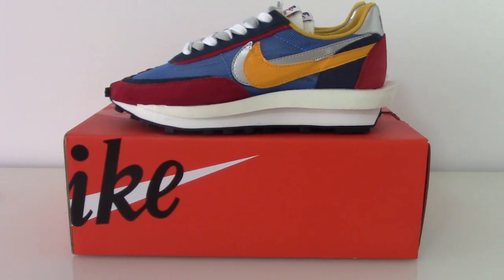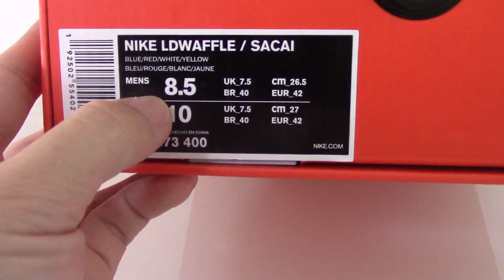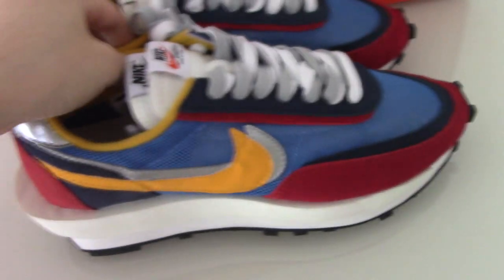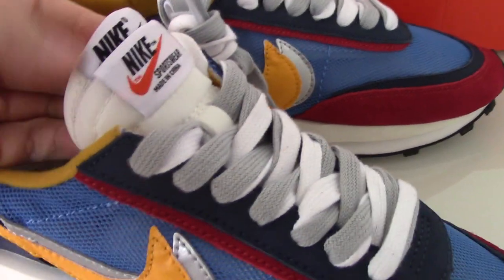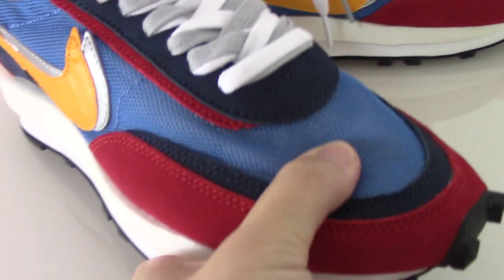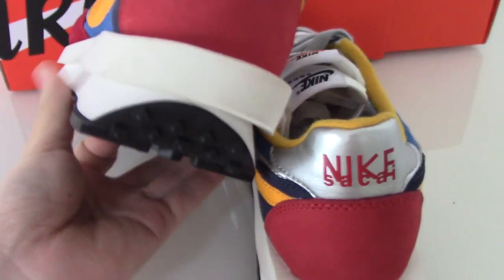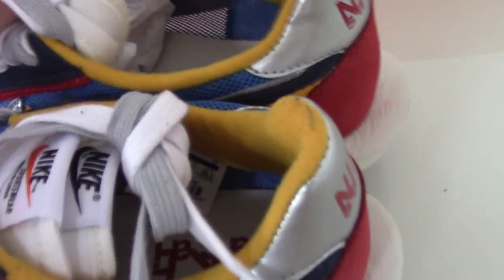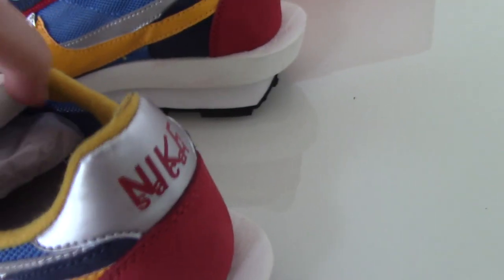Nike LD Waffle Sacai Blue Multi - BV0073-400 from Beyourshop.ru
Original materials！